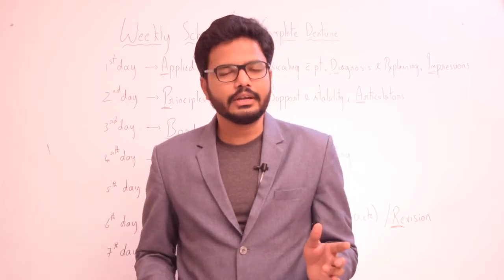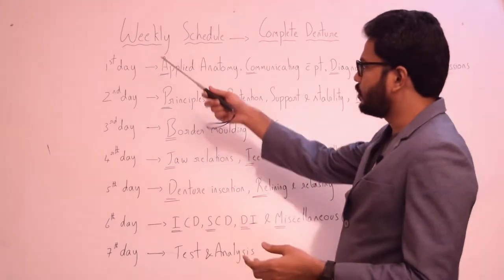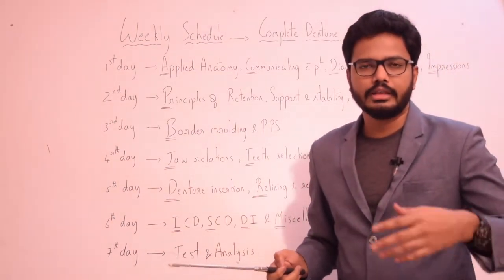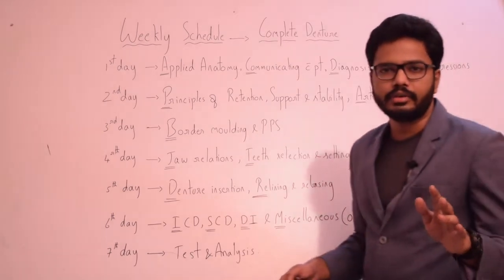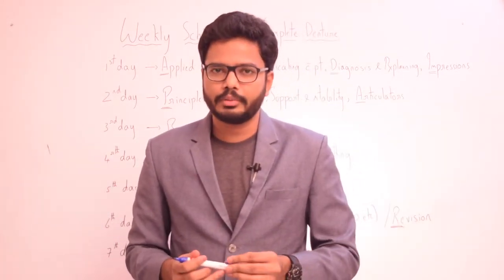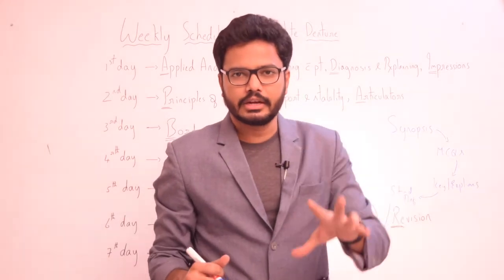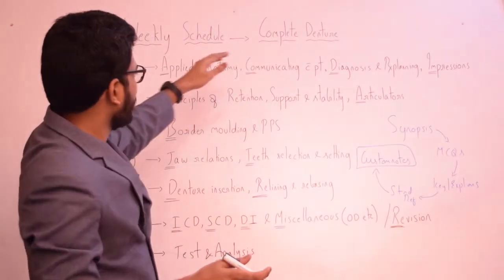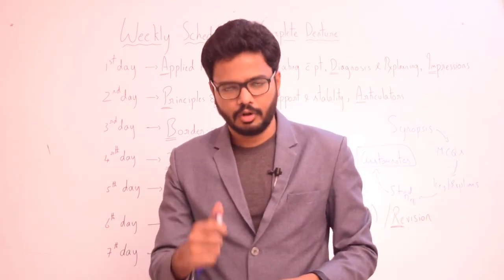Weekly Schedule - Complete Denture